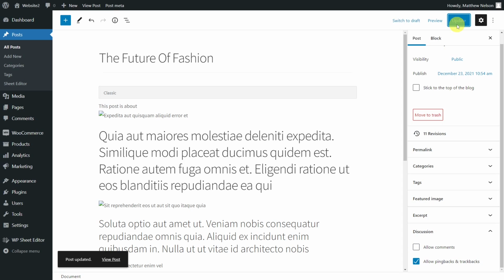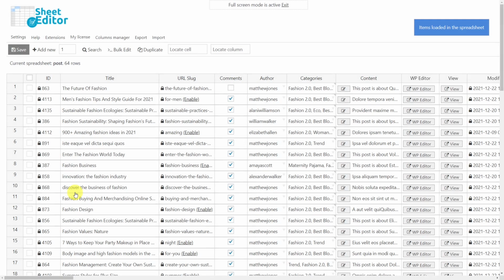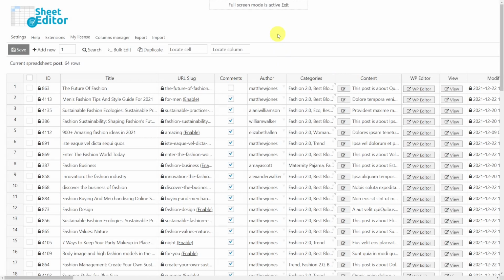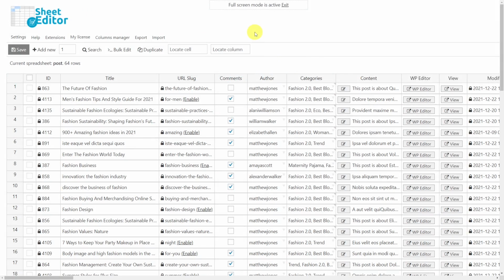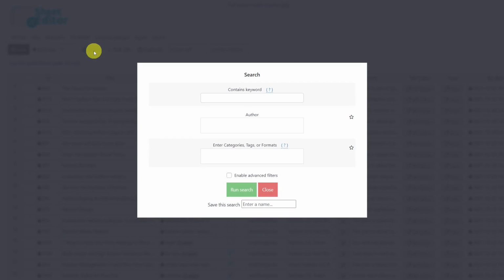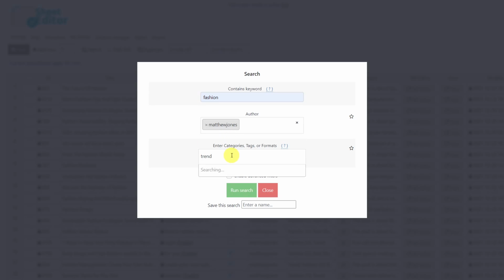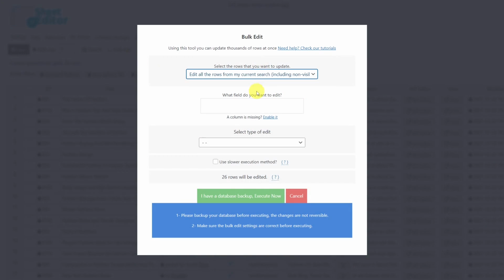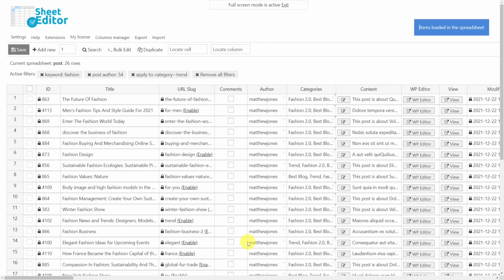WordPress – How to Disable Post Comments in Bulk (Keyword, Author, Post Category)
In this video we'll show you how disable post comments in bulk on WordPress. You can filter comments by keyword, author, post category or tag, and then bulk disable the comments.

01:10 How to disable post comments individually in the spreadsheet

01:40 How to filter post comments by Keyword, Author, Category, and Tag

02:24 How to disable post comments in bulk